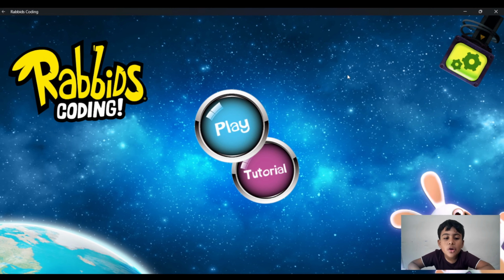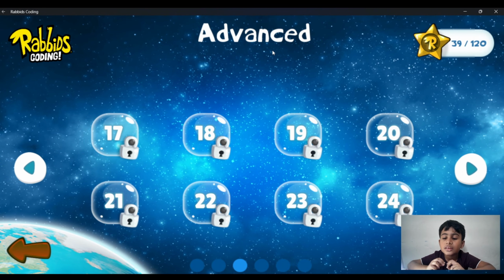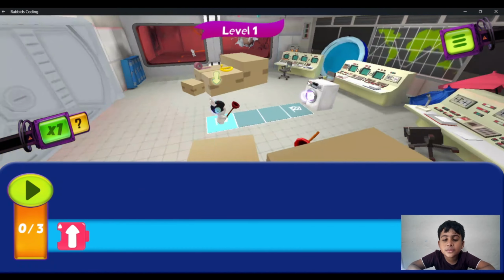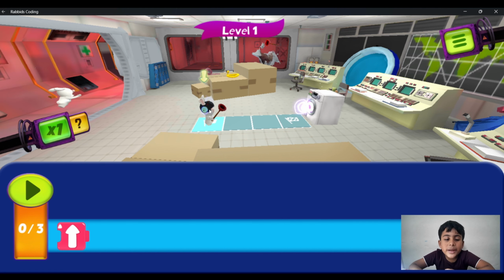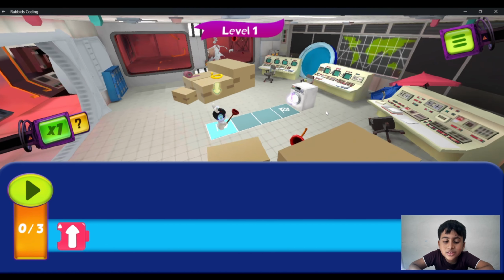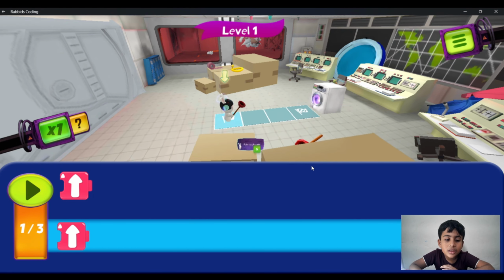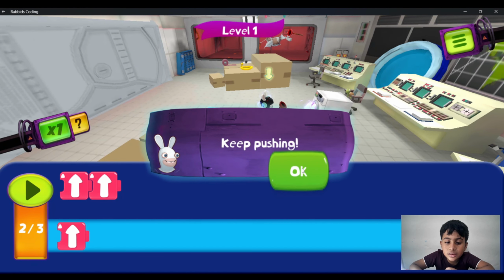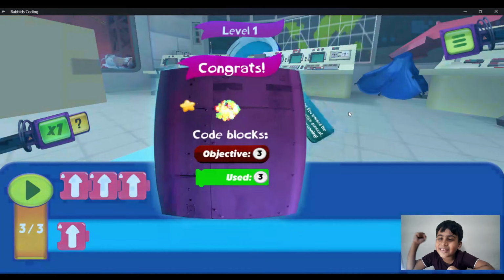Rabbids Coding (By Ubisoft) level 1 | Kids Coding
In this video, I guide you through Levels 1 of the Rabbids Coding game, a fun and interactive way to learn coding basics. Whether you're a beginner or just looking for some coding entertainment, join me on this journey with those hilarious Raving Rabbids!

🕹️Game Overview:

Rabbids Coding is a fantastic educational game that introduces coding concepts in a playful and engaging way. Through these levels, we'll explore the fundamentals of coding logic, problem-solving, and more.

🚀 Why Watch?

- Clear explanations for beginners.
- Tips and tricks for mastering each level.
- Fun commentary and interaction with the Rabbids characters.

👾About Rabbids Coding:

Rabbids Coding is a Ubisoft game designed to teach the basics of programming through the mischievous antics of the Raving Rabbids. It's a unique and entertaining way to dive into the world of coding!

Perfect for coding enthusiasts, beginners, and anyone who enjoys a good laugh with the Rabbids!

Let's code with the Kids Coding and have some fun! 🚀